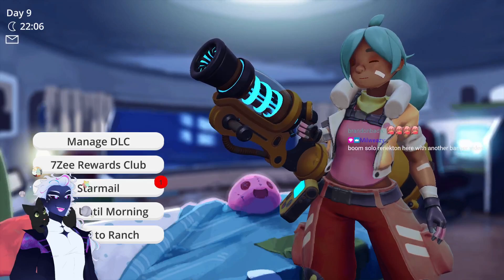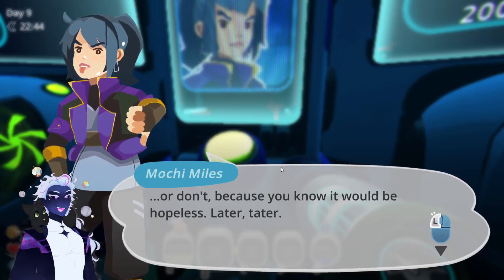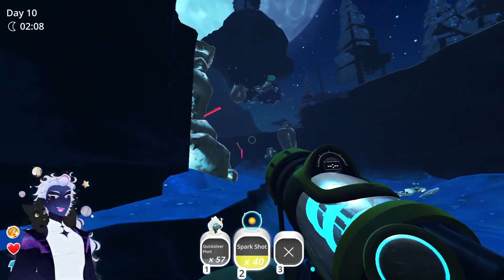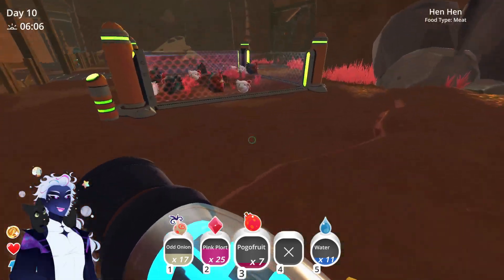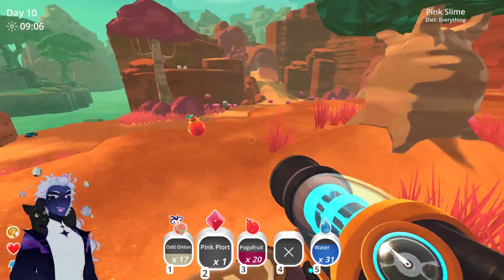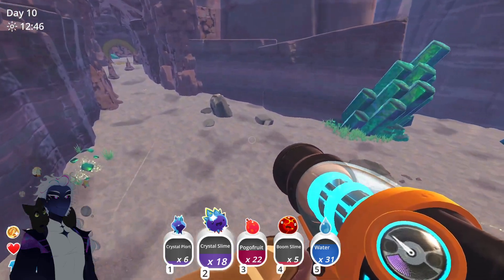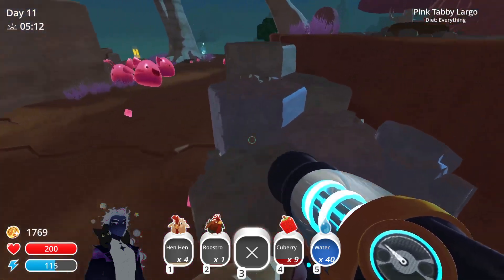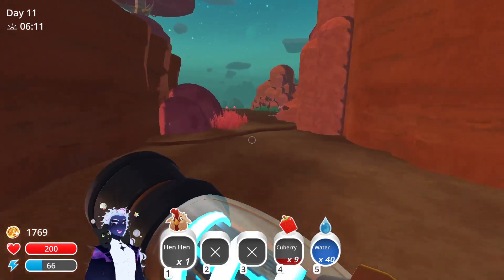THE SLIDING SLIMES ARE SO FAST | Slime Rancher Part 6